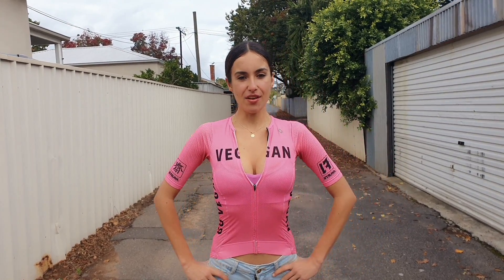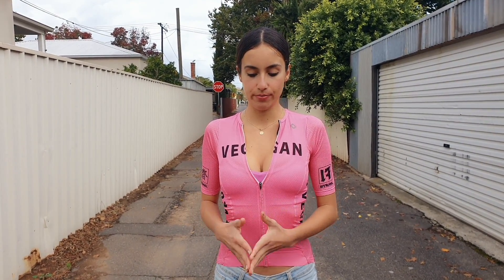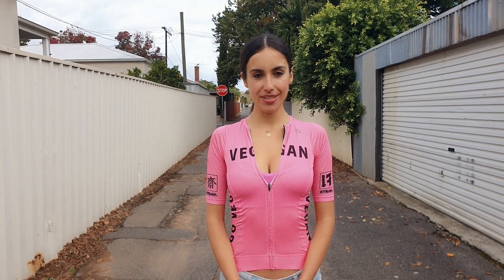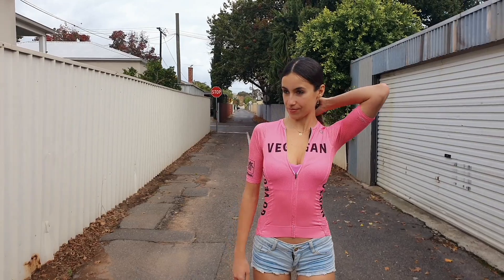How to Instantly Improve Your Depression and Anxiety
FOR MY RECIPE & MEAL PLAN EBOOK + ONE ON ONE COACHING GROUP